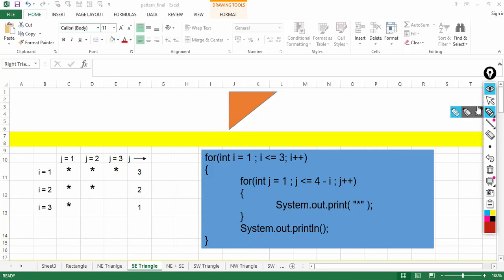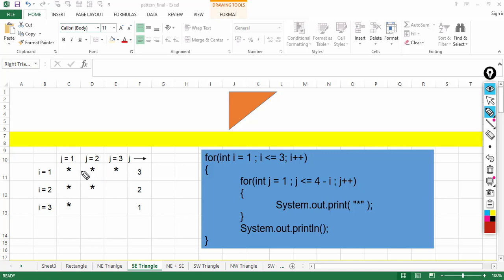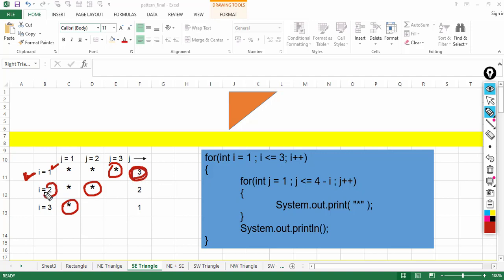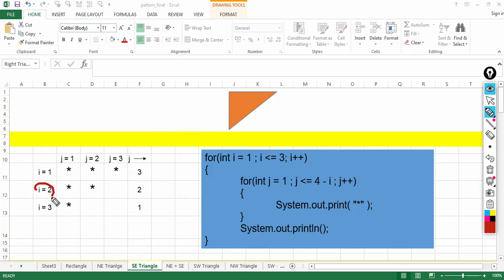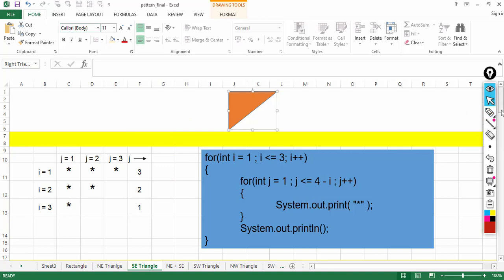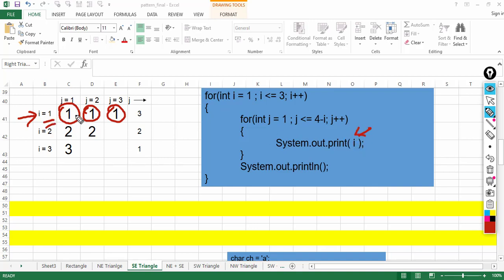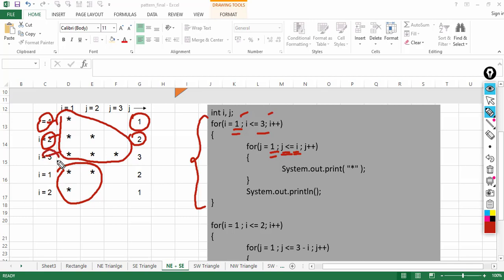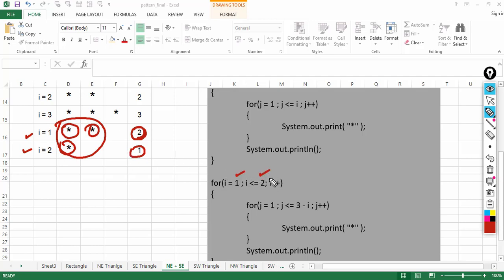pattern3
Java programming
Object-oriented programming
Java syntax
Java development
Java tutorials
Java examples
ICSE computer science
Java applications
Java libraries
Java fundamentals
Java inheritance